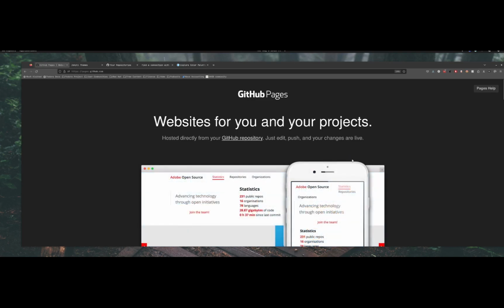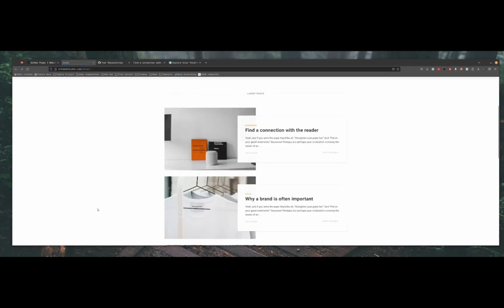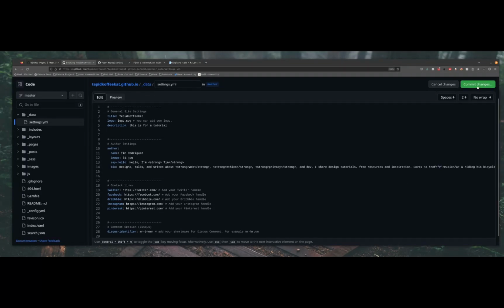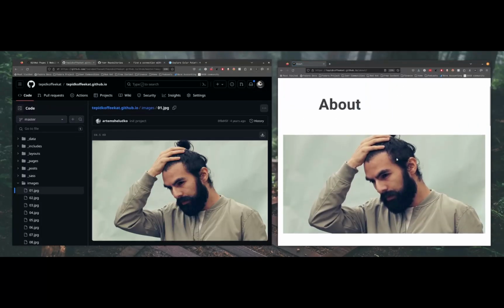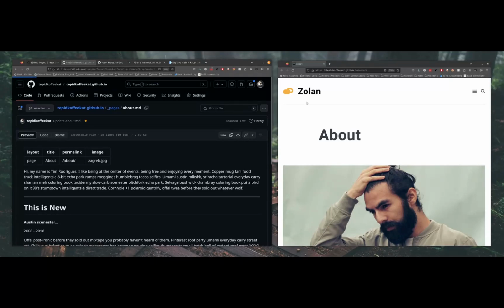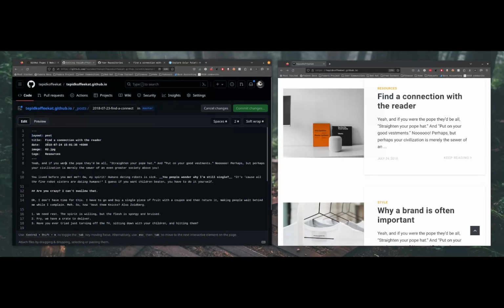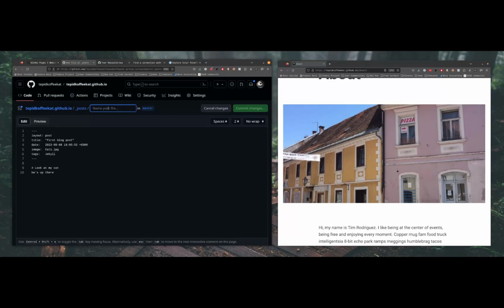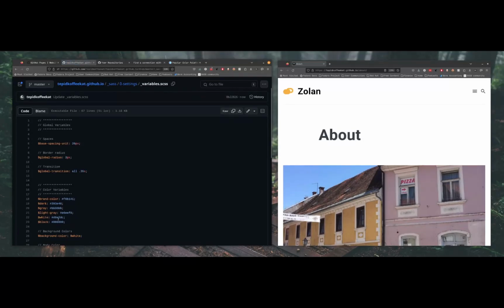Minimally Technical Githubpages Tutorial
Don't pay for wix if you don't need anything fancy. If you customized your myspace page back in the day then you can totally work with githubpages to make a website for FREE

see comments for links mentioned in video